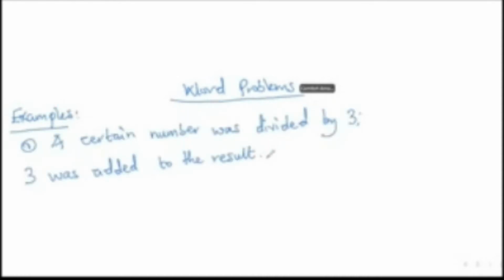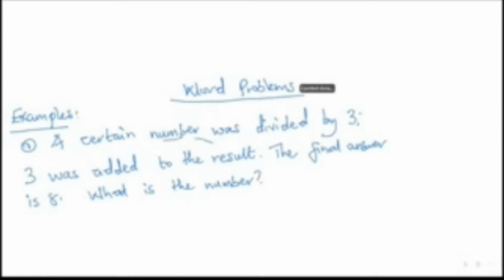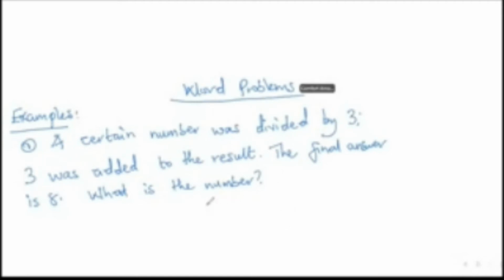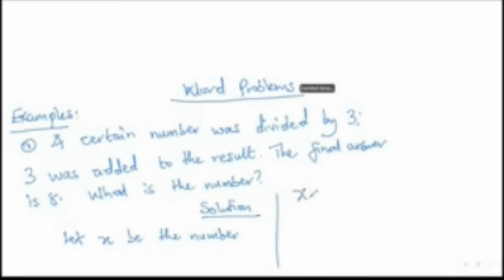JHS FINAL YEAR STUDENTS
THIS TUTORIAL CONTAINS SOME PAST QUESTIONS AND LIKELY EXAMINATION QUESTIONS. KINDLY TAP AND LEARN